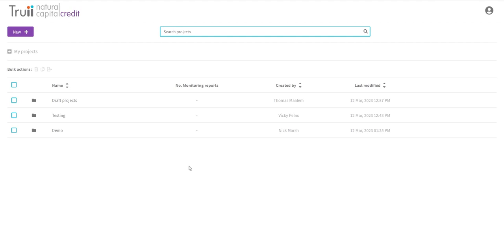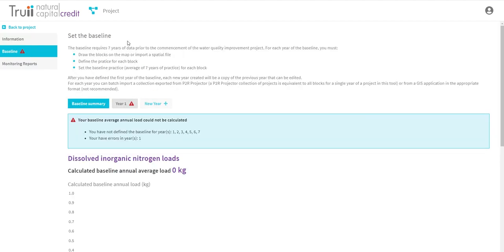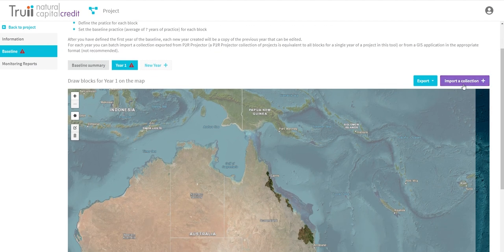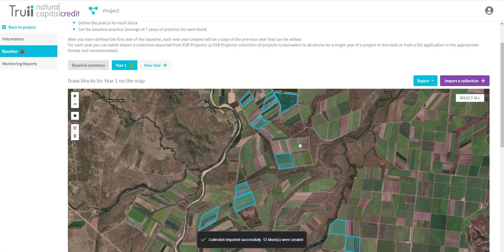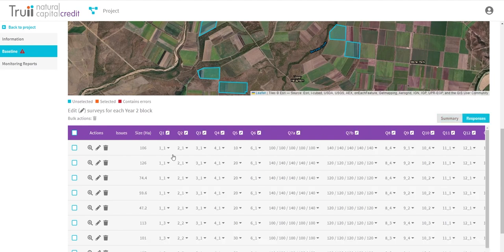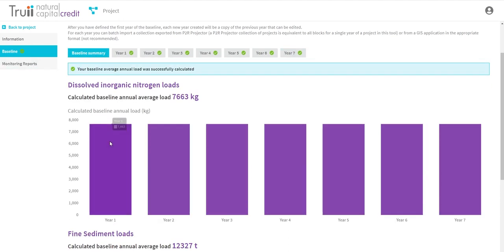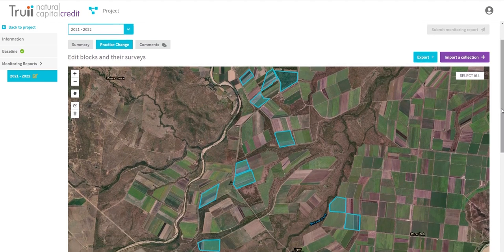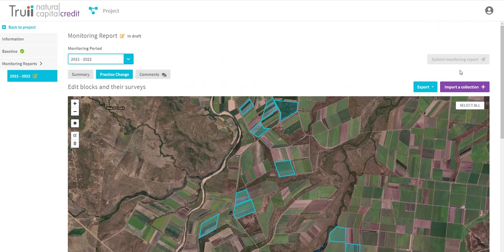Natural Capital Credit import from P2R Projector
How to import collections from P2R Projector as reporting years in Natural Capital Credit